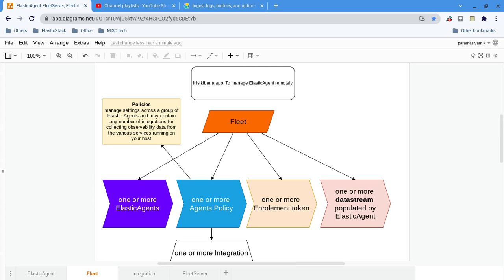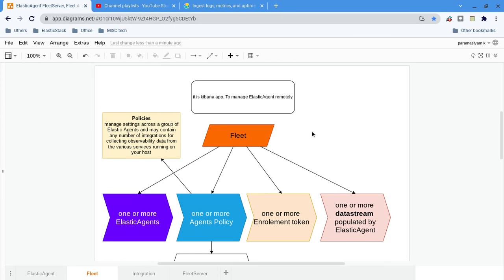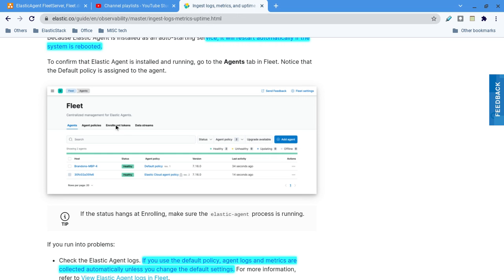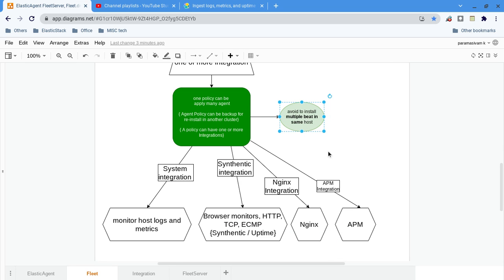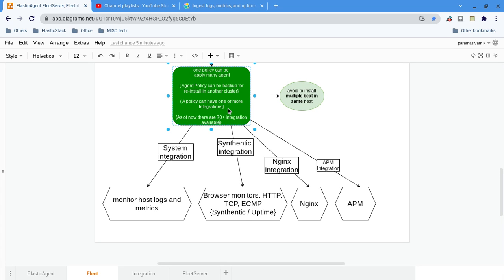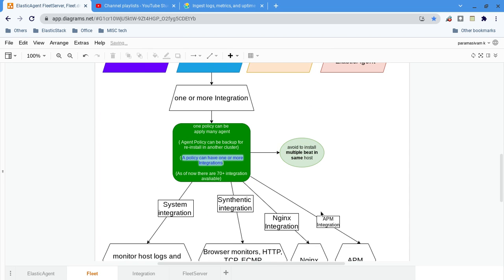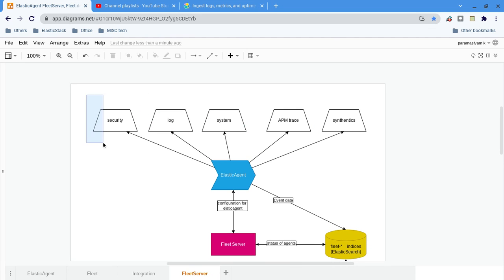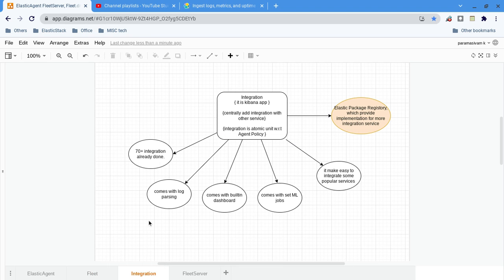A G E N T Fleet App Introduction part 3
Detailed introduction of Fleet App in kibana, and its four tabs